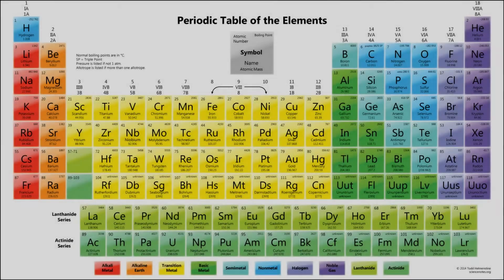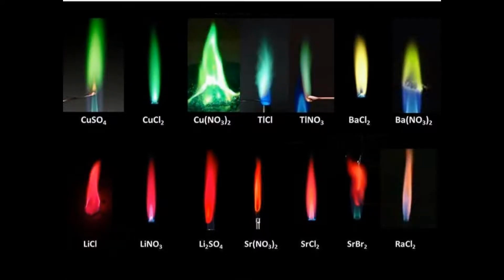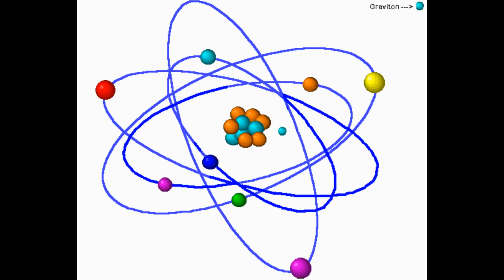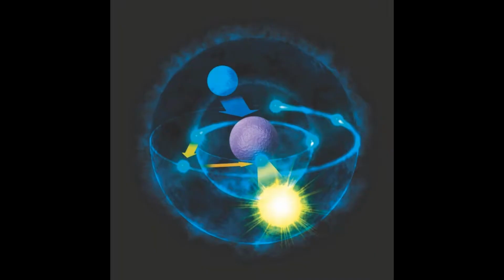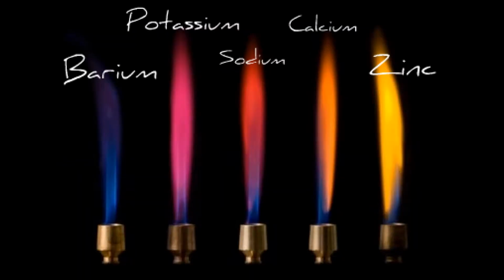the beauty in alchemy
here we will look at the beauty around us with the creation of elements in the underworld that are heated up and rise to surface in our land, lakes,and  caves